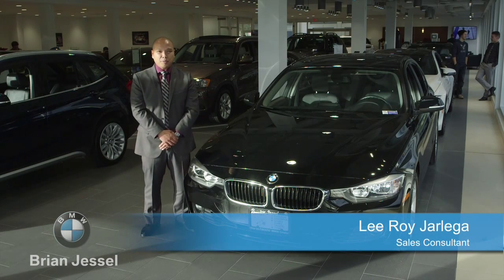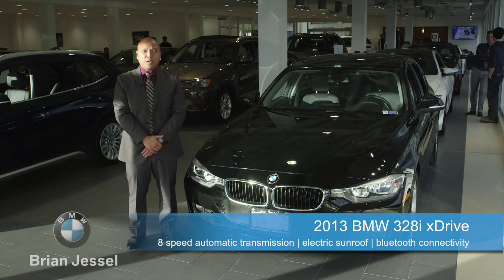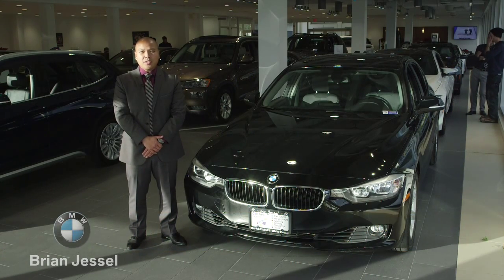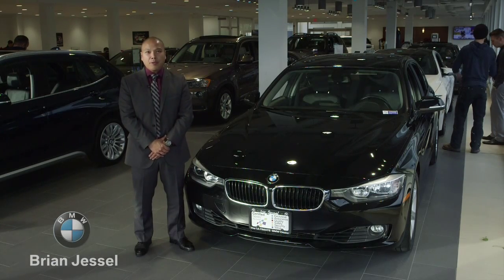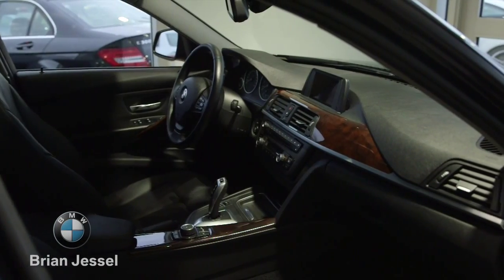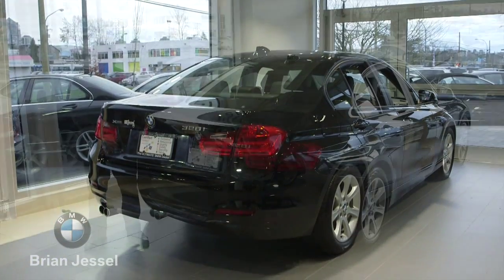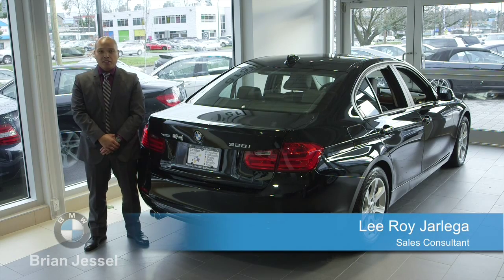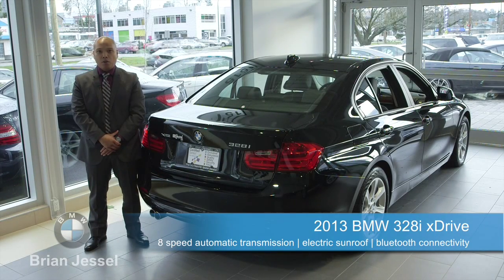2013 BMW 328i xDrive at Brian Jessel BMW Pre-Owned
This 2013 328i xDrive will not last long. Featuring a host of standard equipment items such as bluetooth connectivity, 8 speed automatic, electric sunroof and many more, this BMW represents luxury at its finest for the daily commute. Visit Us Today!